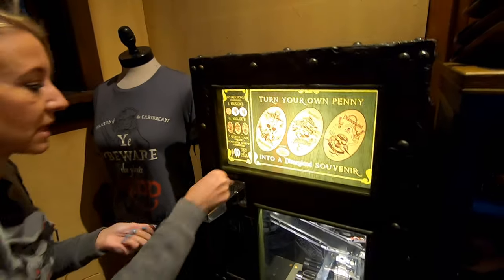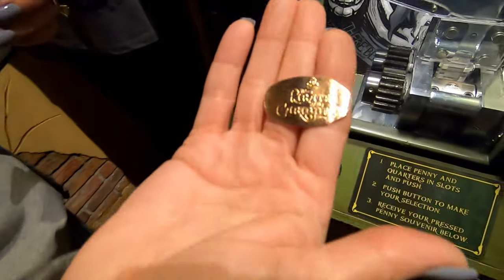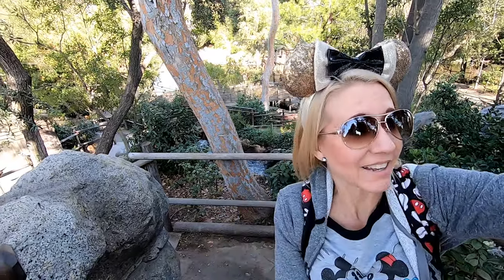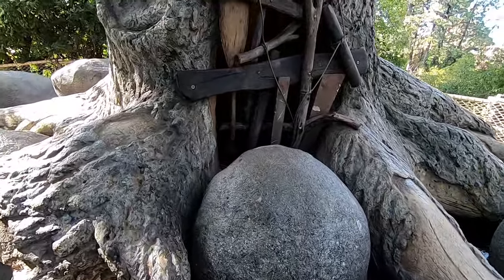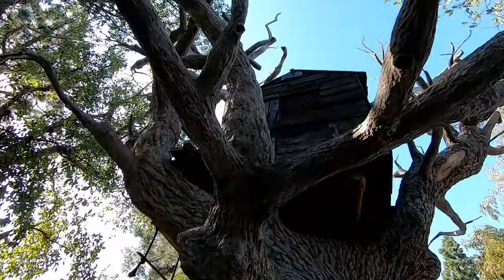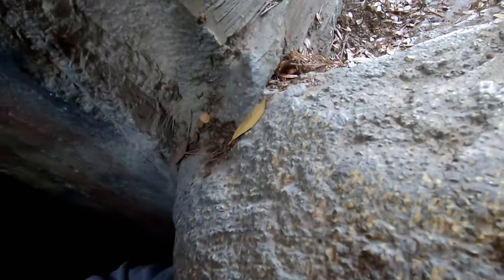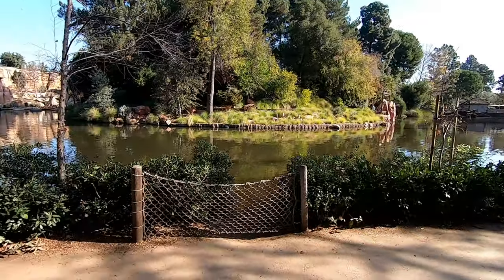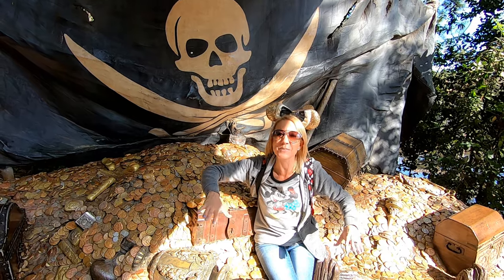Hiding Treasure At Pirate's Lair On Tom Sawyer Island Inside Disneyland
What a fun time we had hiding treasure for you to find at Pirate's
Lair on Tom Sawyer Island inside Disneyland. See where we hid the treasure here. Have an awesome day, Billisa